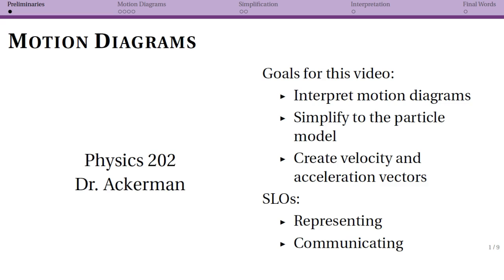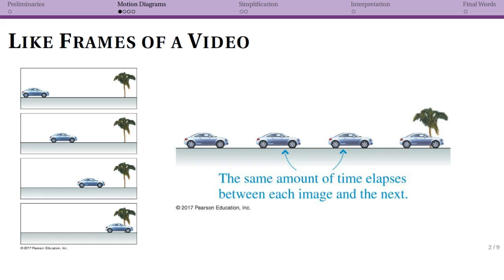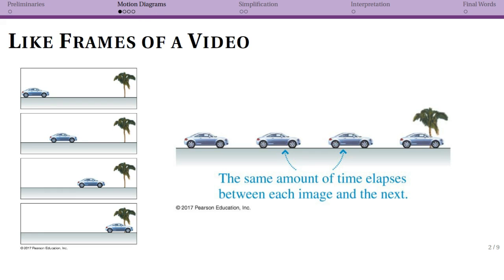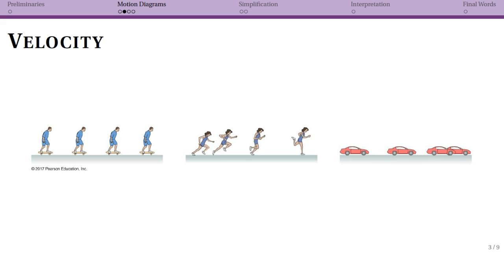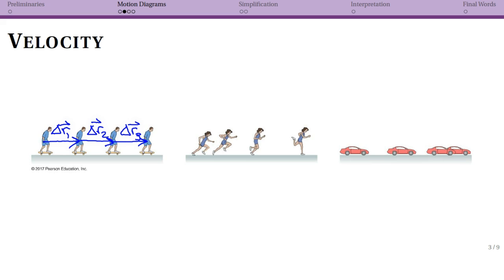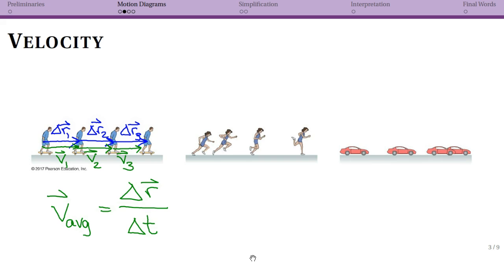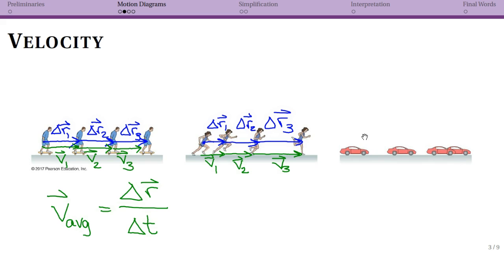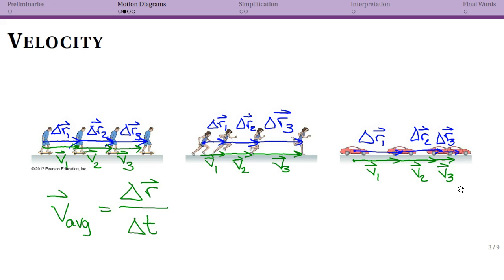Motion Diagrams: Intro and Velocity Vectors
Physics 202 at Agnes Scott College. Week 1.  Motion Diagrams - Intro and creating velocity vectors.